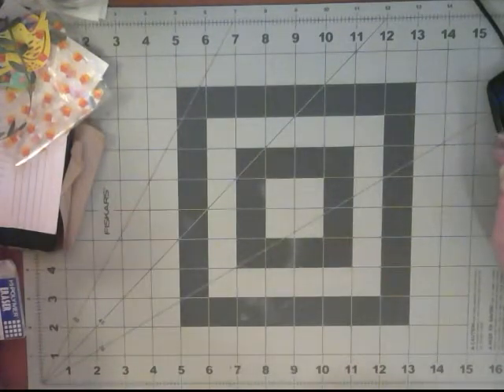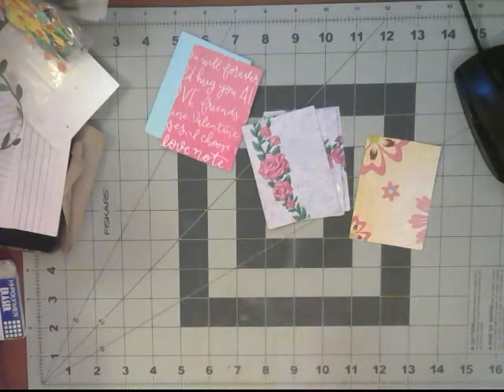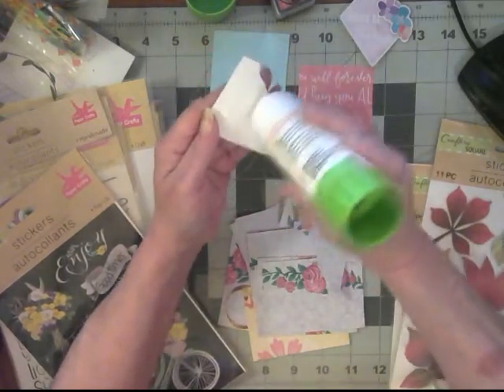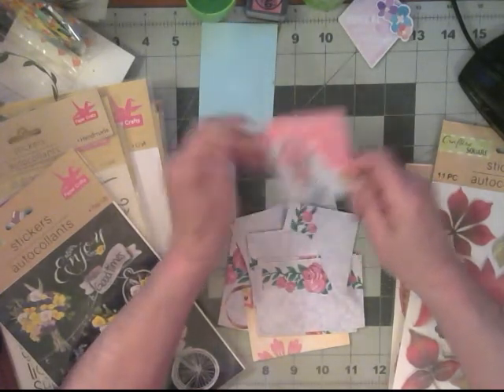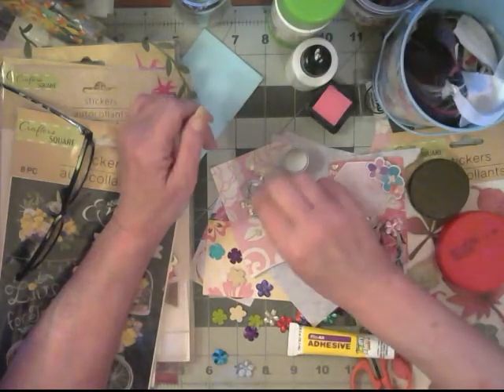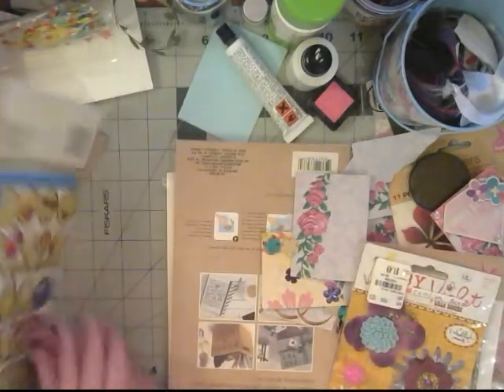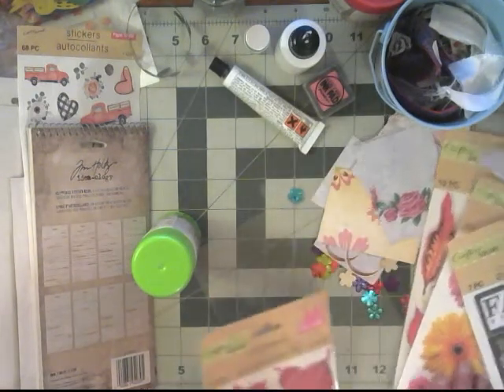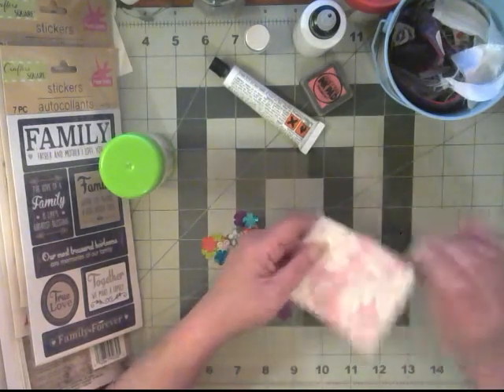2 little wayward atc's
Open & Ongoing :
Intro Sign Created by:
1. NonnaGrace and decorated by Candace of Lookie Lookie Loo Crafts
2. Navasha of What"s going on?
3. Sandy of Southern Sandy Crafts
4. Karen of CaliforniaKaren789
5. Miriam of Crafty Butterfly Farris